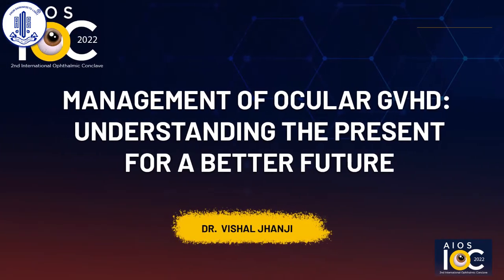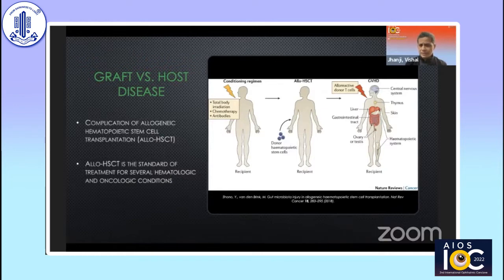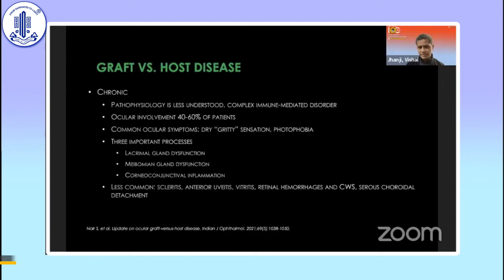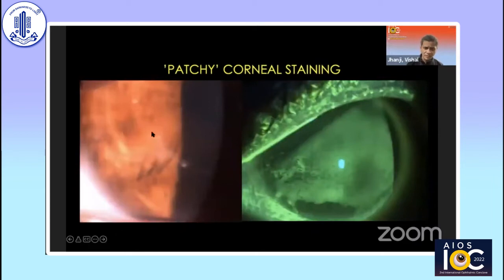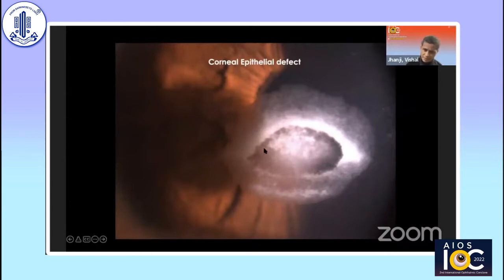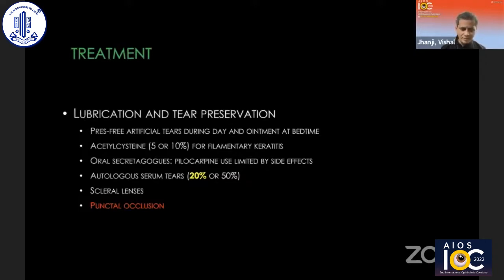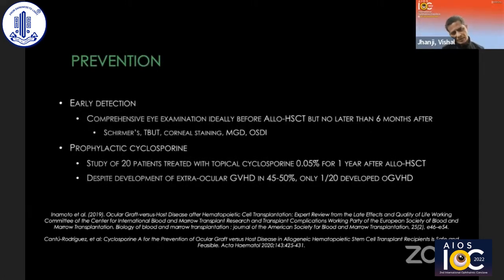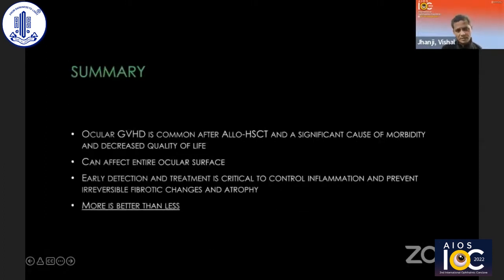Dr Vishal Jhanji - Management of Ocular GVHD Understanding the present for a better future